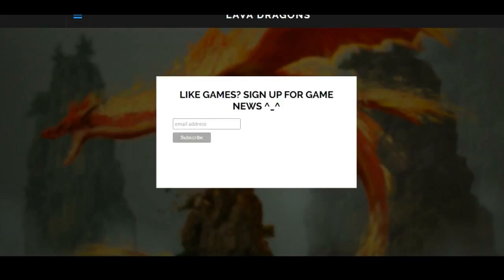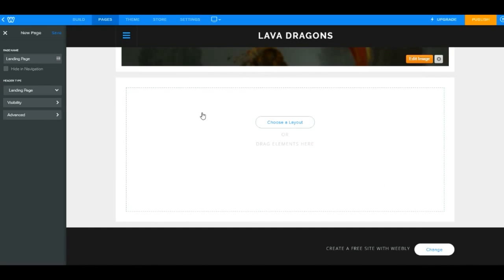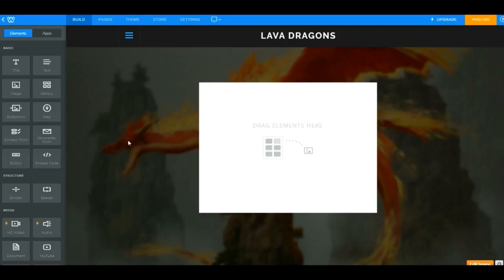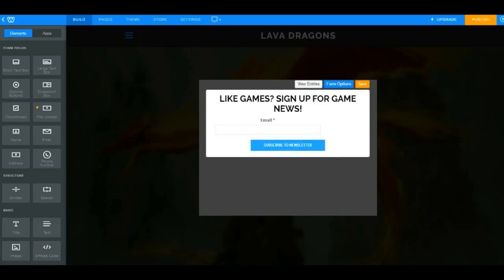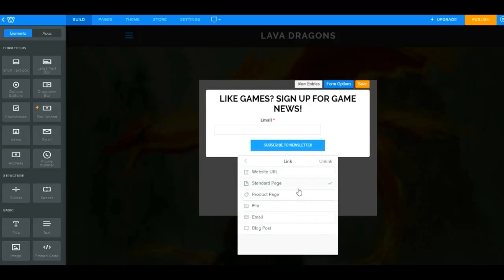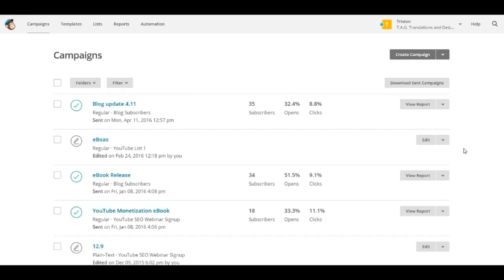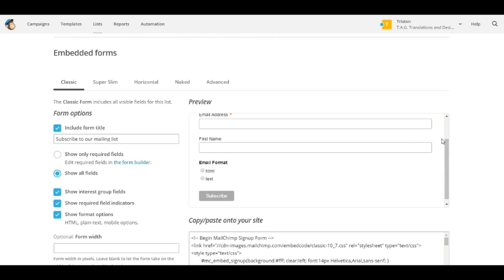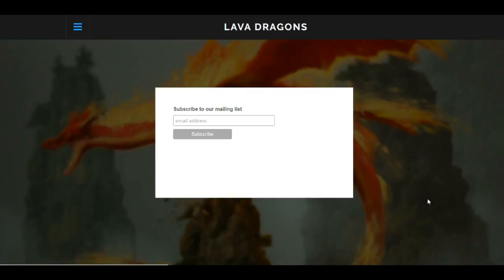How to create a free landing page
How to create a free landing page 100% free